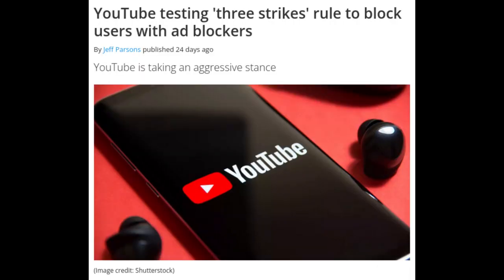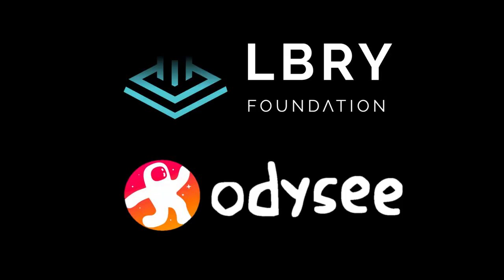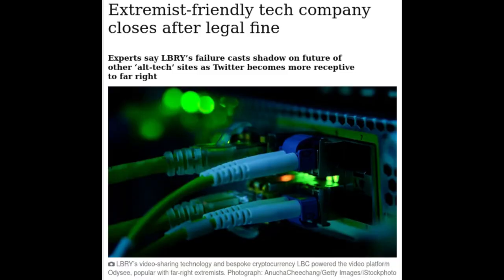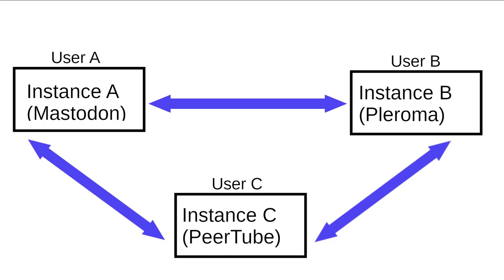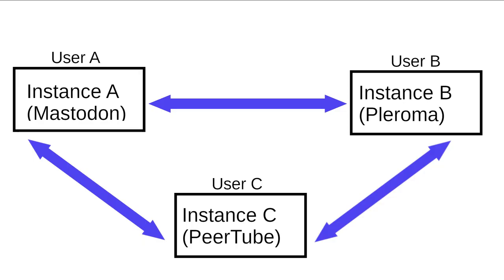Trying PeerTube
Wow! I can't believe I'm still here after all this while...

My channel has changed for the past year or so. I haven't uploaded in a while, but I'm finally back (for now). This time, I'm back, and with another availability on another platform: PeerTube. This will also be the first video uploaded to PeerTube and YouTube simultaneously.

Did you know that I was also on Odysee? Well, for a while I was, but I only ended up posting about me coming to Odysee and nothing else, so you didn't miss anything there. I've moved away from Odysee however, and now I'm over here on PeerTube...twice.

I'm on 2 instances: Diode Zone and my own instance. I plan to upload my tech content to Diode Zone and all other content to my own instance if I feel like it doesn't fit Diode Zone. I plan to upload more than just tech content, so keep a look out for that!